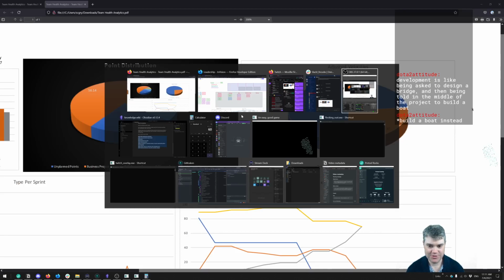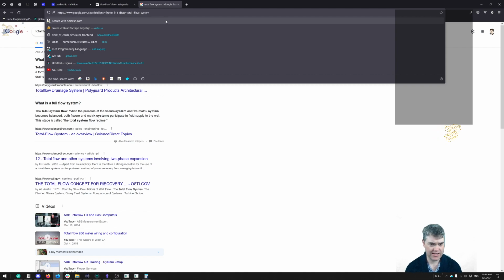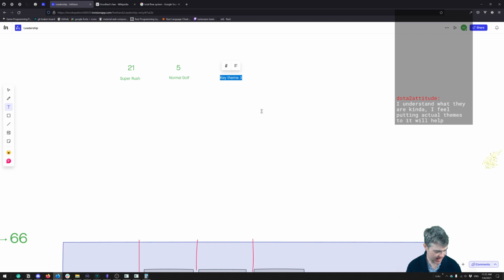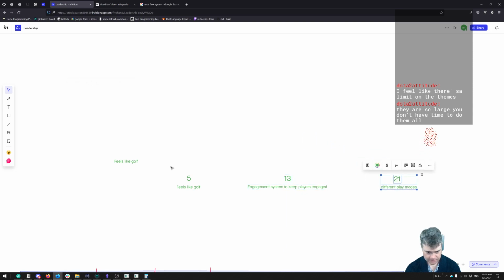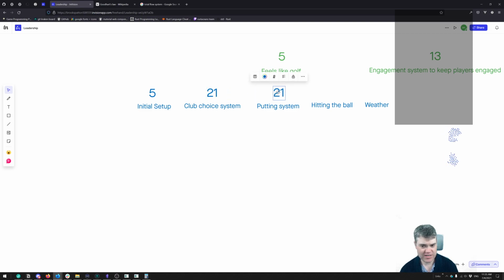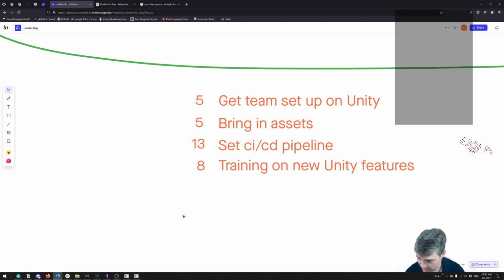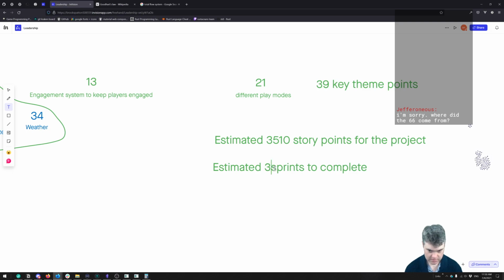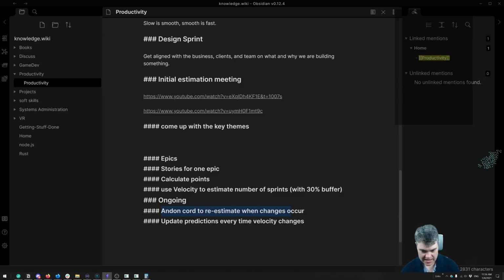Team Leadership - Estimating large projects accurately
I spent a Sunday stream chatting about being a managing lead for a software engineering team. Topics ranged from my definitions of a leader to estimating large projects with good accuracy.

I will also be cutting up the video and releasing the key concepts in shorter bits if you don&#39;t want to watch the full thing.

If you have any comments or questions please leave them in the comments or tweet at me

Principles book by Ray Dalio

Flow System book